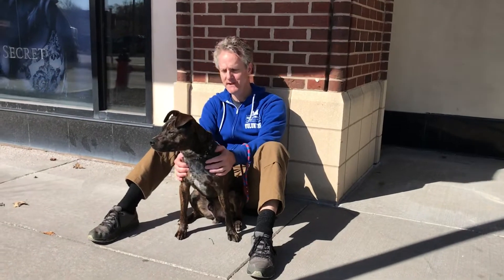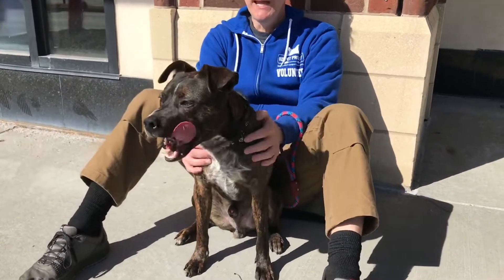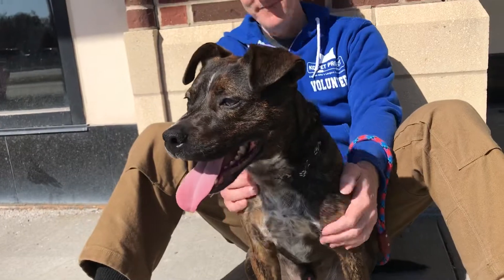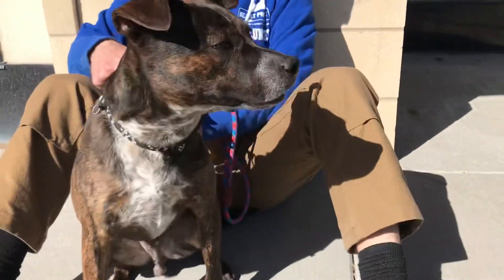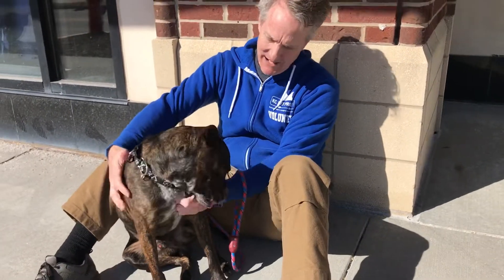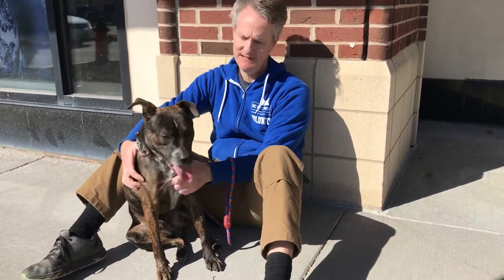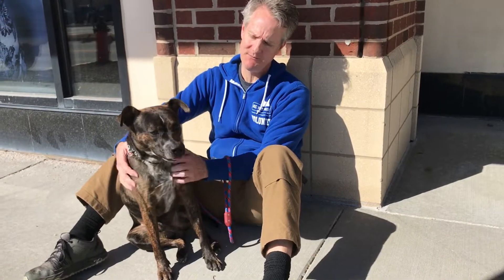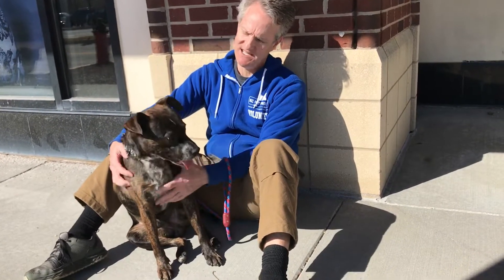DOG ADOPTED! KC Pet Project’s Jaunty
UPDATE: Adopted 3/26/20!

Meet Jaunty, a 5year old Terrier / Pit Bull mix.Go to KCPetProject.org to find out more about giving Jaunty his forever home.

Jaunty is one handsome itty bitty.  He has great leash manners and a super cute wiggle. He has a spring in his step and he is ready to be your sidekick around town!

Jaunty is a smart fellow too. He already knows basic commands like sit and leave it. He is very inquisitive and loves treats. He has a playful side too, so a good game of fetch in the yard or tug-of-war will be a daily occurrence. Jaunty is the perfect little bundle of sweetness and energy!